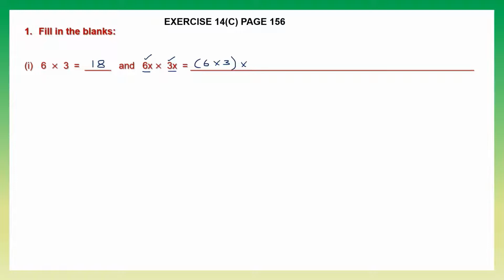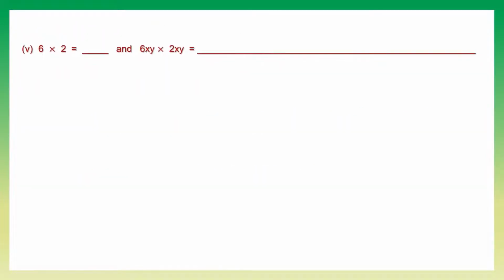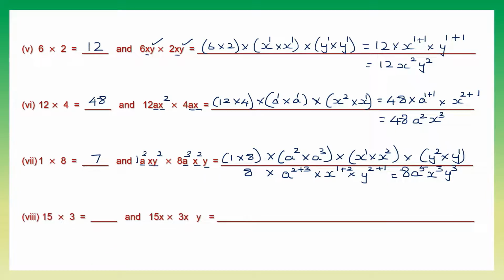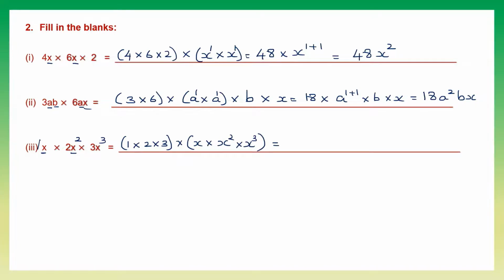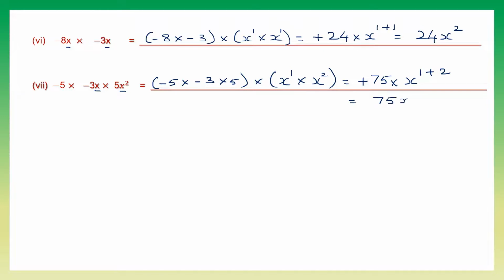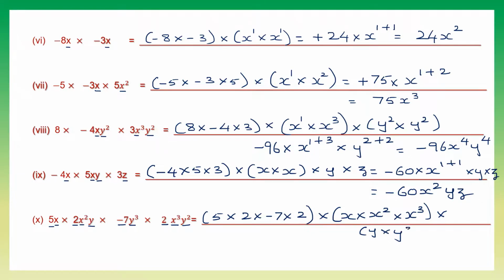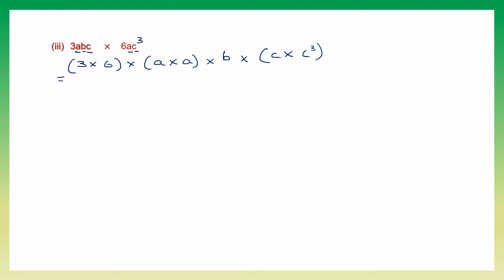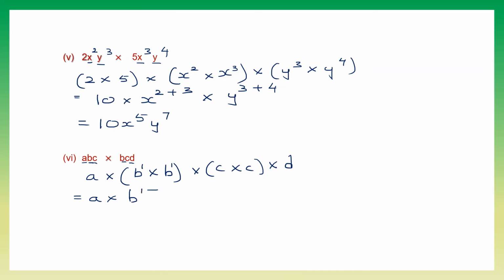ALGEBRA , EXERCISE 14(C) QUESTIONS 1 to 3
Hi students. We are following Concise Mathematics for Middle School - Class 6, by Selina Publishers. This is the revised edition - November 2021.We are doing ALGEBRA , EXERCISE 14(C) QUESTIONS 1 to 3

ALGEBRA.
MULTIPLICATIONS